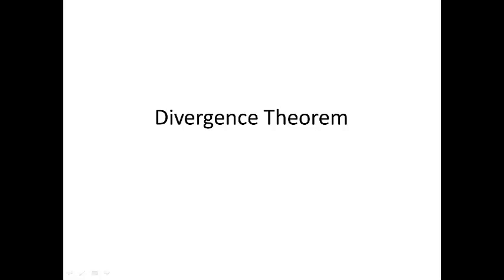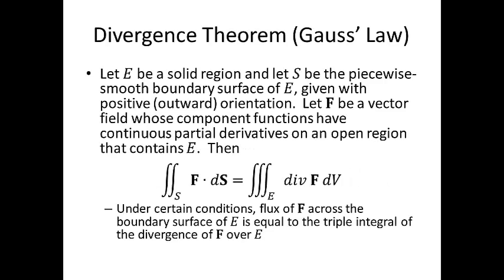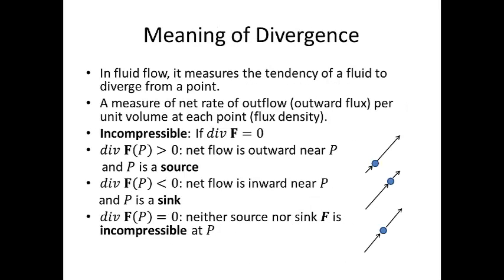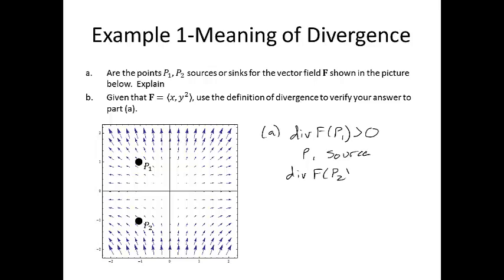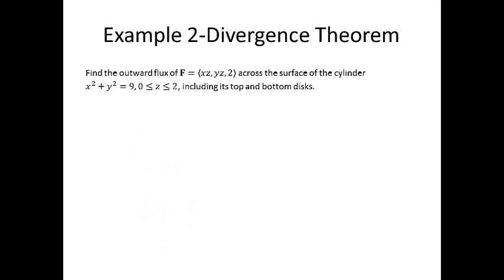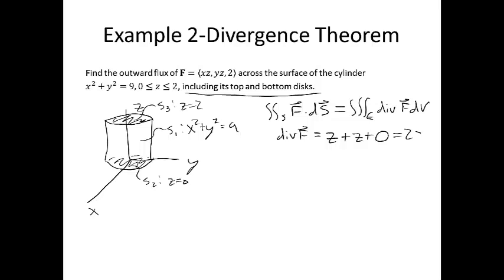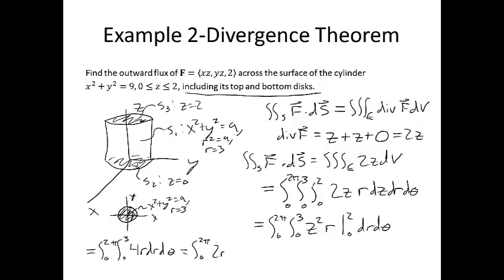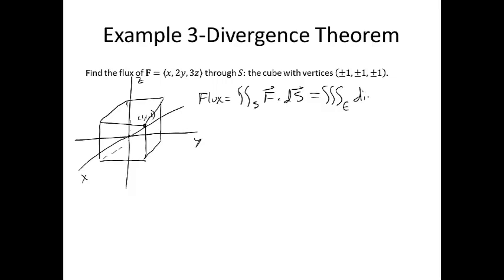MATH224: The Divergence Theorem (full)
This video was created by Jennifer Strong for MATH214 delivered by the Dept. of Applied Mathematics and Statistics at the Colorado School of Mines.